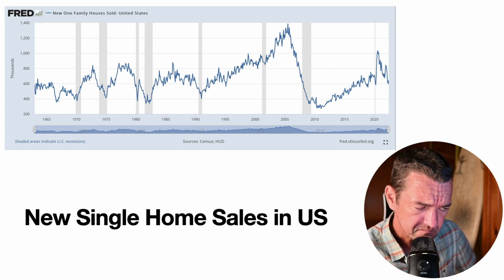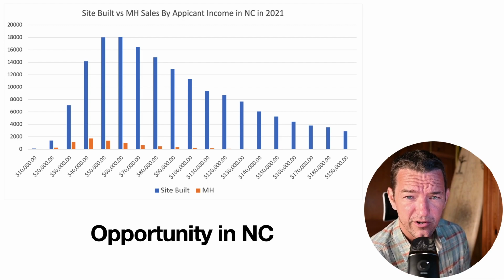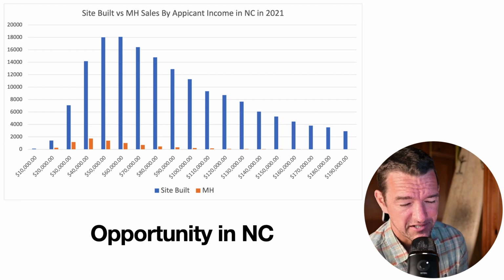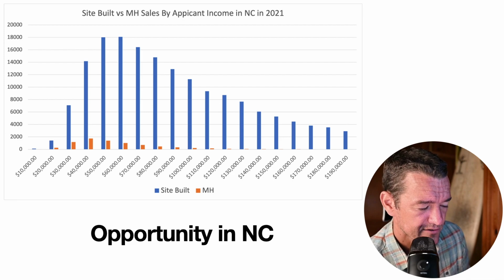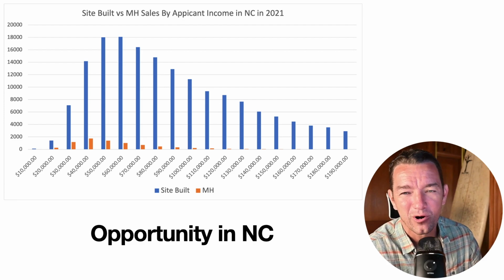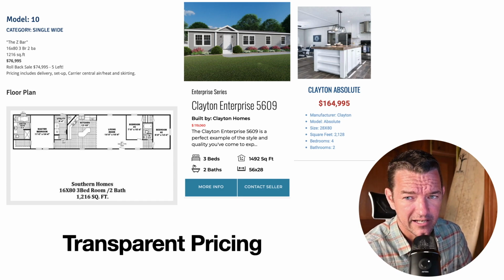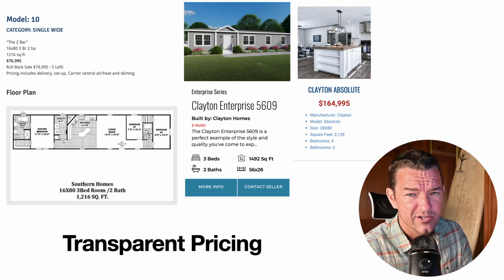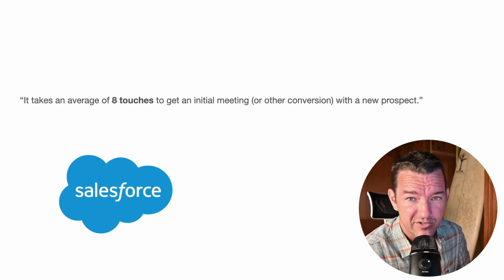Manufactured Home Marketing Through a Market Downturn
Here it is! The first video on the Bild Media Channel - You know you're excited! 😎😎😎😎

Are you worried about a possible downturn in the manufactured housing market? Don't worry - you're not alone. The entire country is thinking about a recession.

Fortunately for the manufactured housing industry, home buyers will always need a great deal on a new home. Watch this video to find out how you can reach buyers in today's economic climate.

Want more marketing tips? Head over to our website and check out our blog - it is filled with mobile home marketing tips and tricks that will help you sell more homes.